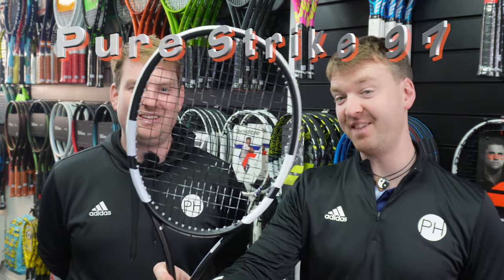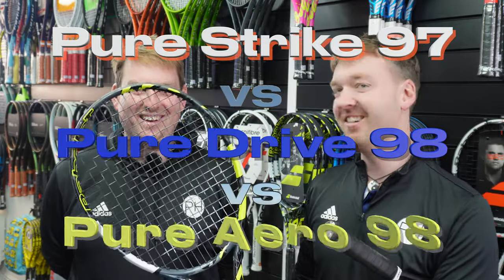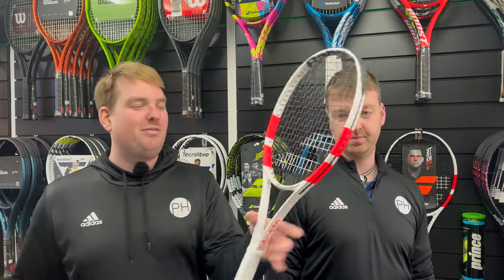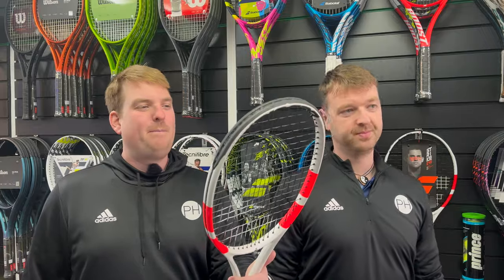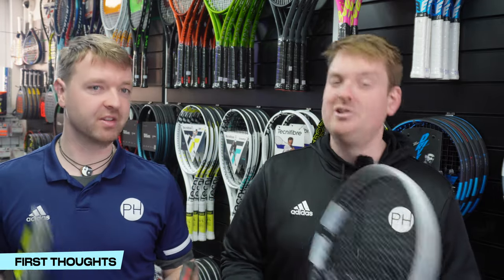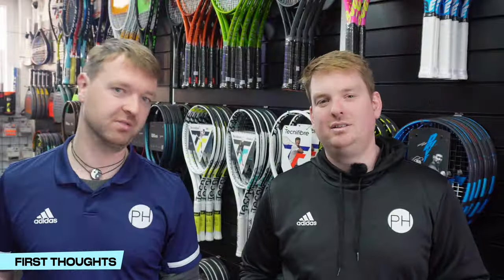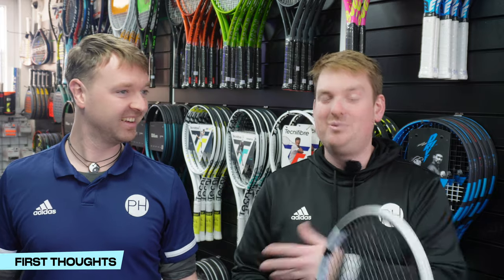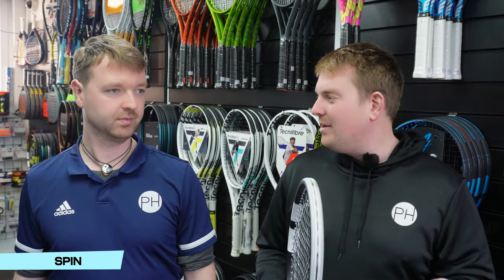REVIEW: BABOLAT TOUR RACKETS 2024 | Pure Drive 98 v Aero 98 v Pure Strike 97 | Comparison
The Babolat Big Boys go head-to-head! The tour level rackets from Babolat get a full test and comparison. Power, Spin, Precision, Touch & Feel all tested, but which one will come out on top?

00:00 - Intro
01:42 - Specs
02:29 - First Thoughts
05:29 - Power
07:03 - Spin
08:41 - Control/Precision
09:56 - Touch & Feel
12:26 - Serving
13:30 - Who Are They For?
14:35 - Conclusion